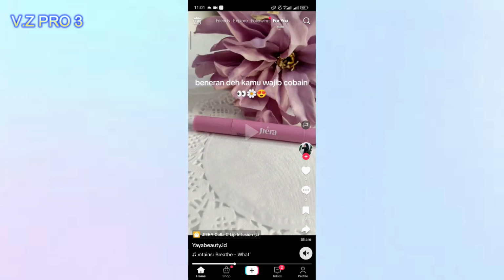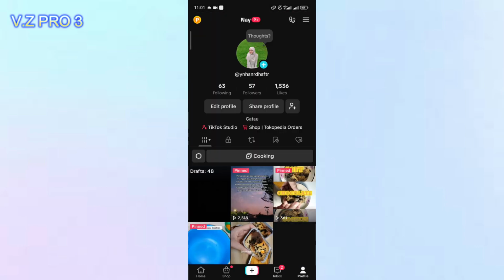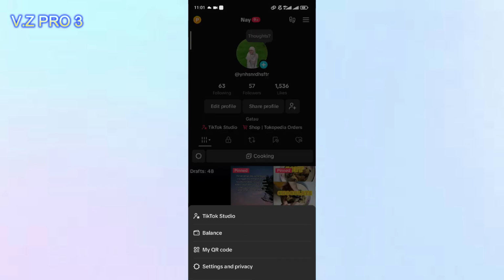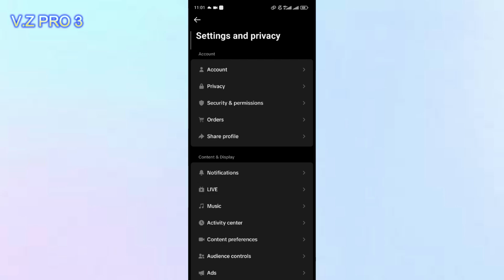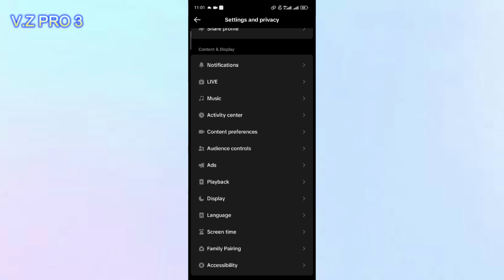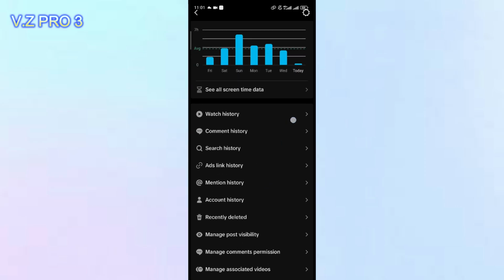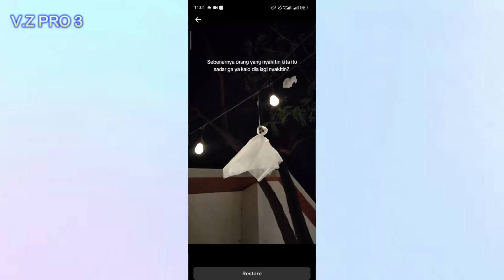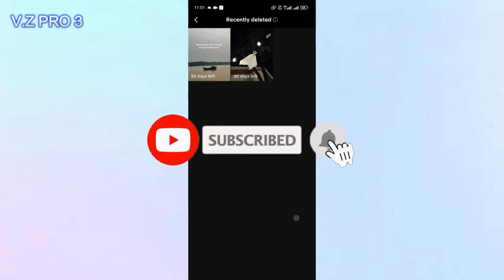How to Find Deleted Video on TikTok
TikTok has emerged as one of the most widely used social media applications globally, with millions of users engaging in content consumption and video uploads. In the event that you unintentionally delete a video on TikTok, there may be a possibility of recovering it.